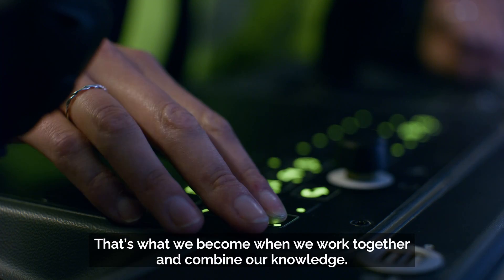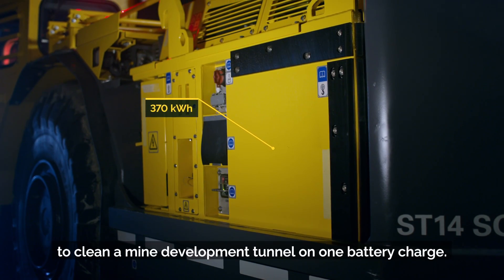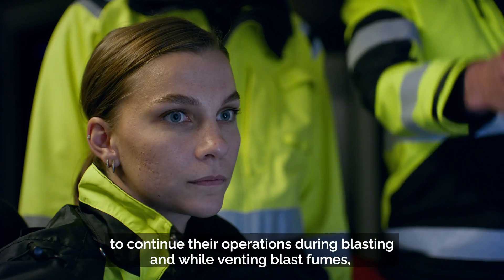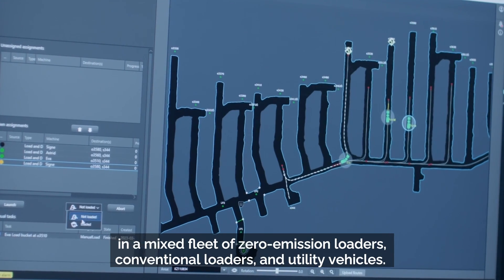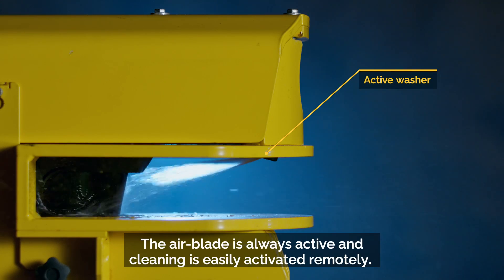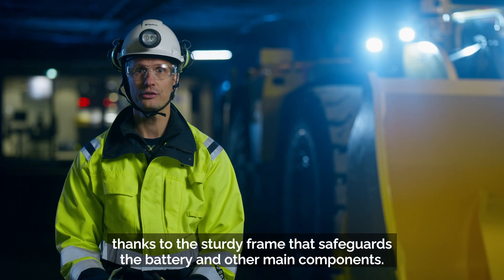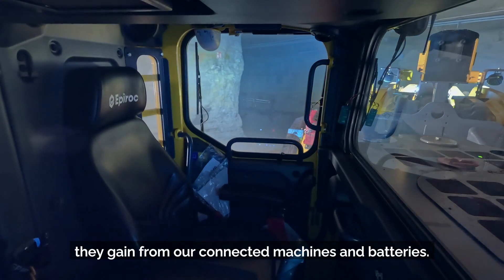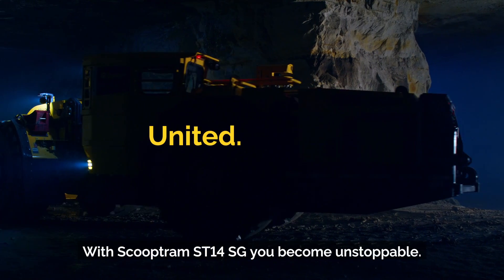Scooptram ST14 SG: When electrification meets automation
Scooptram ST14 SG is a 100% emission-free, automation-ready loader designed for various underground applications. It is as suitable for development as for production loading.

Thanks to the high energy regeneration, it ensures low energy consumption and extended driving range. With the electric drive, this battery-electric loader will outperform diesel equivalents, especially on grade.

Scooptram ST14 SG is optimized for productivity in many ways. Tramming is provided by a high-power traction motor connected to a high-efficiency driveline. Hydraulic functions are powered by a separate auxiliary motor that delivers hydraulic power on demand.

This results in a twice as efficient electrical motor compared to a diesel engine and up to 75% more efficient drivetrain with dedicated motors for traction and auxiliary, ensuring power when you need it.

Thanks to Epiroc’s self-sustained battery with its own dedicated cooling system, Scooptram ST14 SG has the flexibility of both onboard and offboard charging. Operators have the advantage of charging the loader anywhere in the mine when the opportunity arises, particularly during idle times—whether it's waiting for a truck to return or during a shift change. A quick charge and the loader is ready to go.